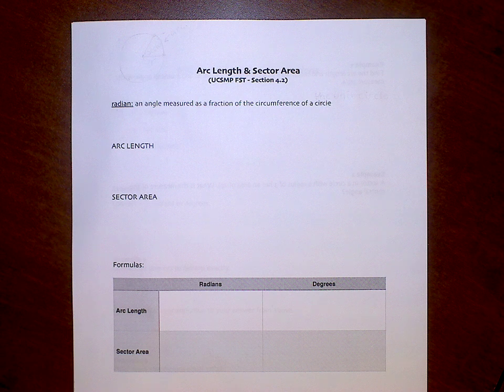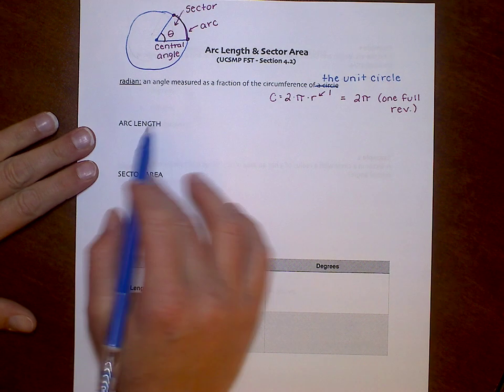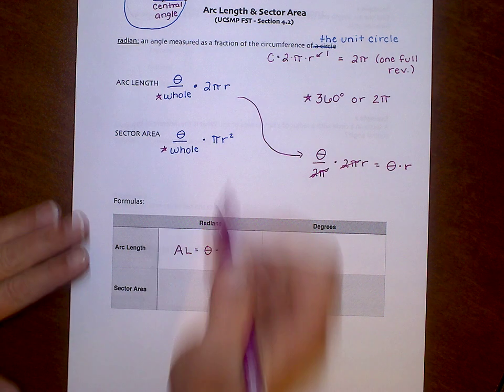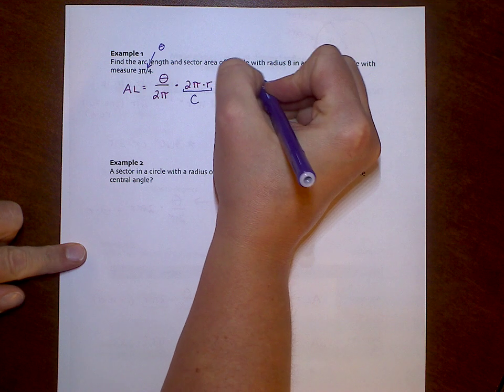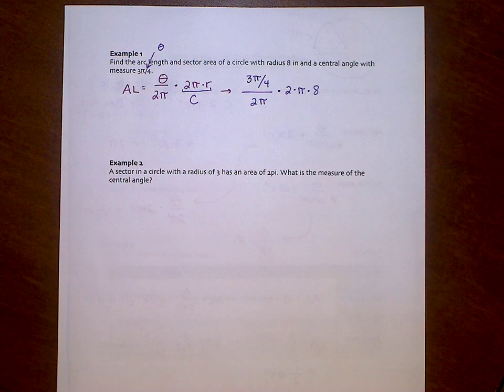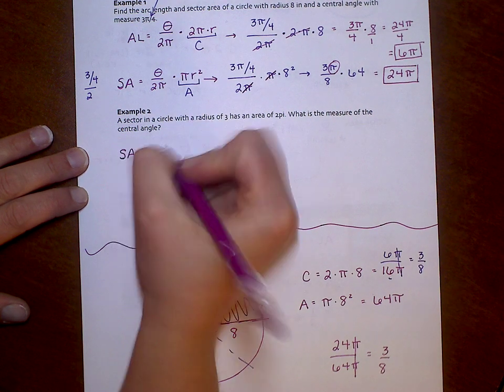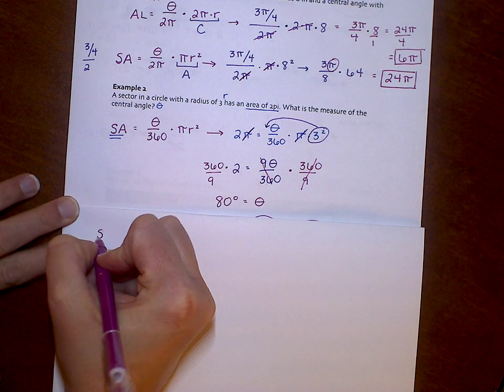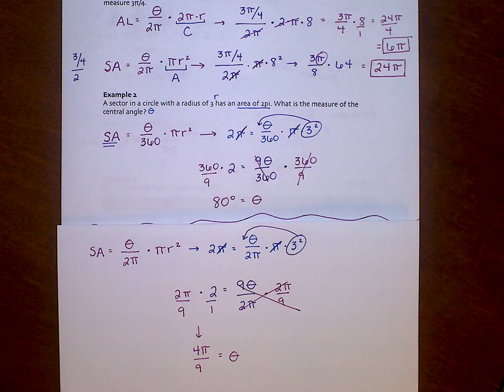Arc Length & Sector Area